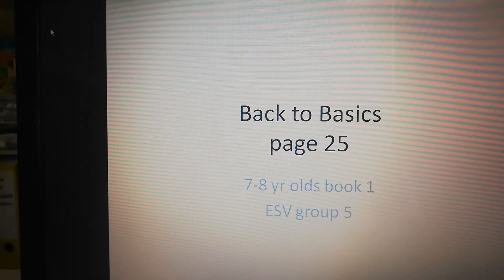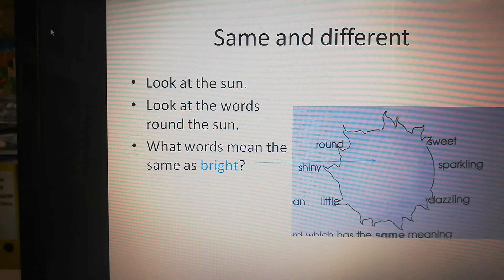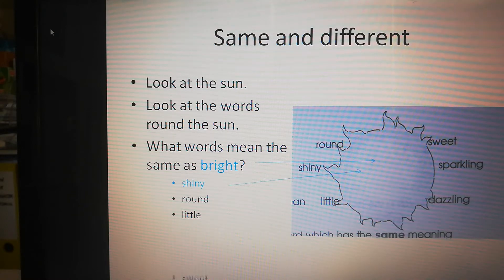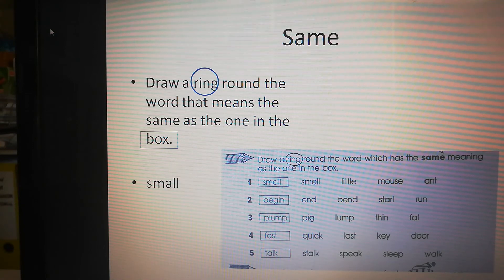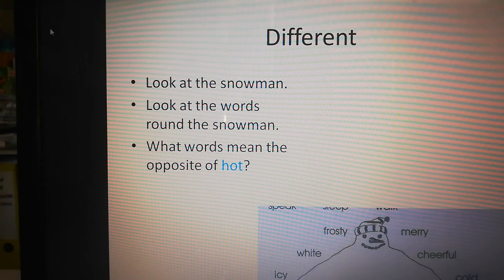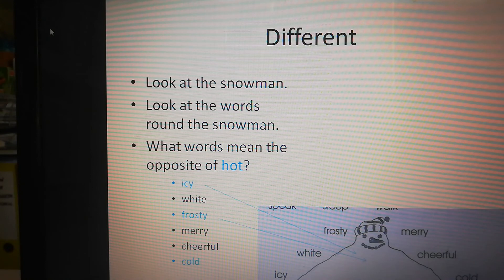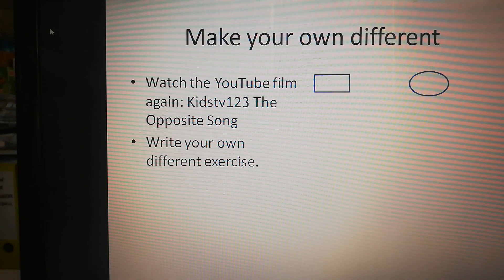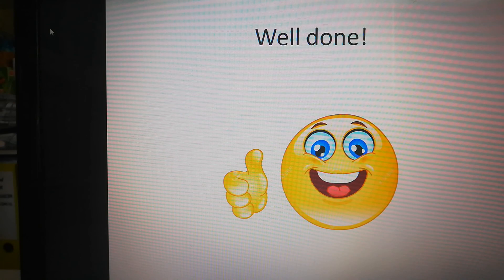ESV gr 5 Back to basics page 25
Watch the instruction video. Do page 25 in your workbook.